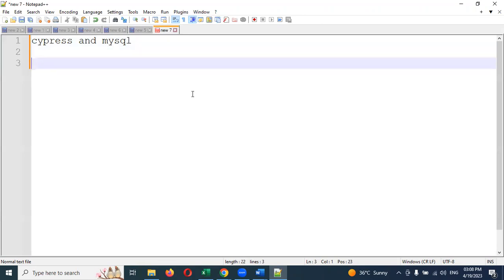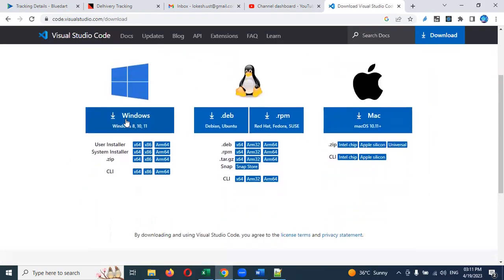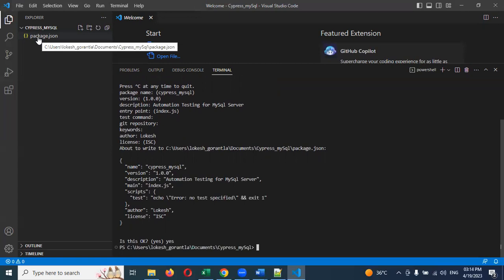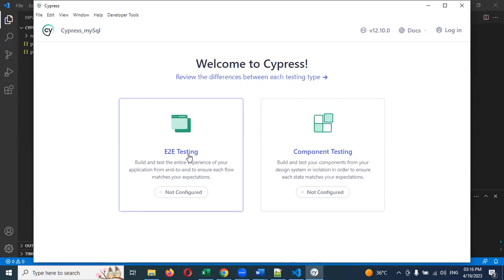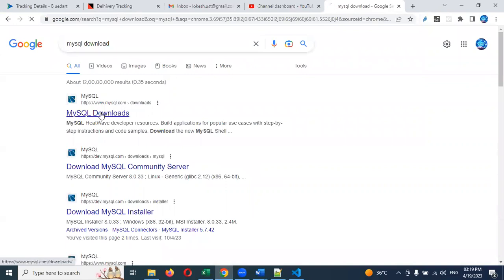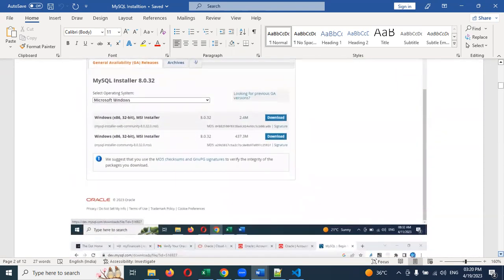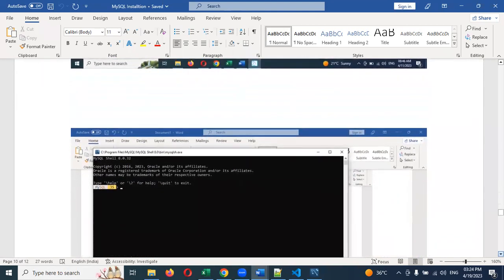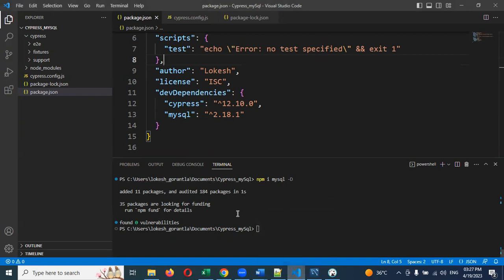Part 2: Install Cypress and MySql Server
Thanks,
Lokesh Gorantla